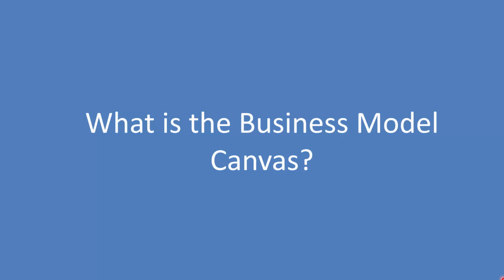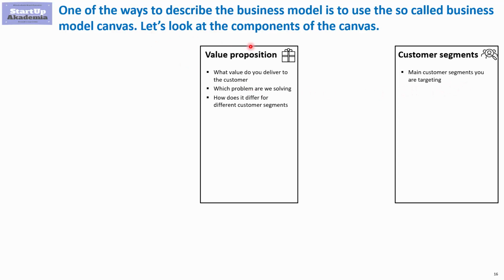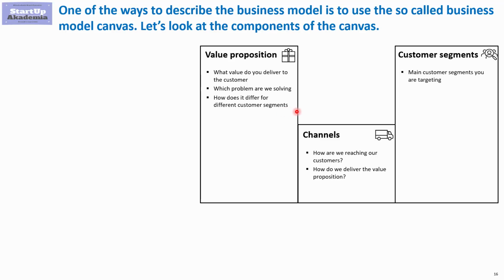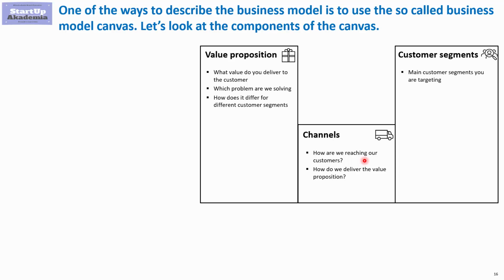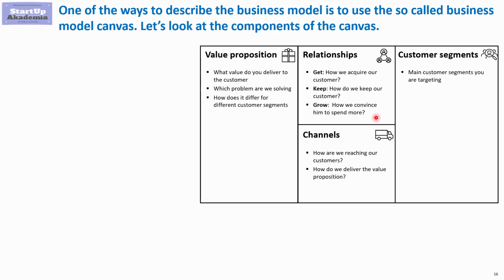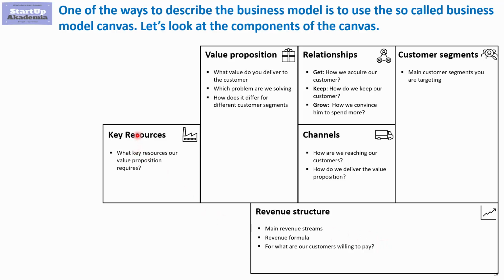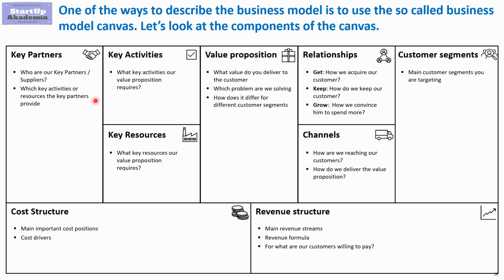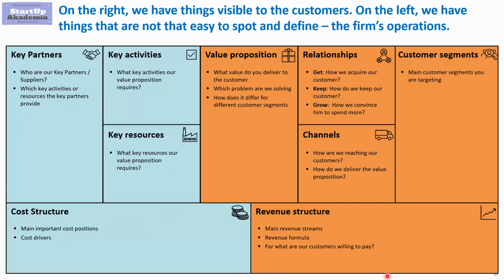Business Model Canvas Explained in 3 minutes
Today I will explain to you the business model canvas often used to show the business model of a firm. This is a part of our online course Business Model Innovation for Management Consultants available with a big discount:
11. How to create the strategy